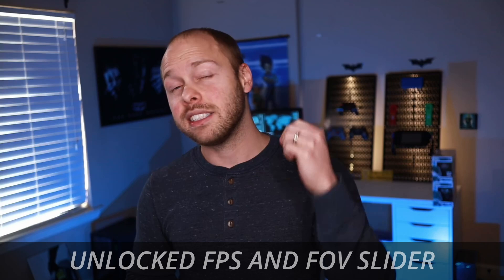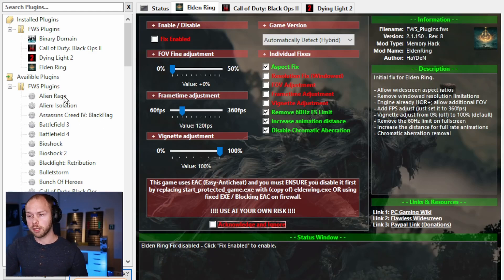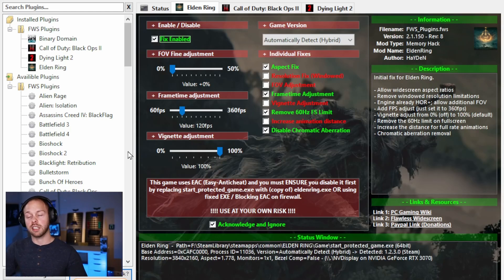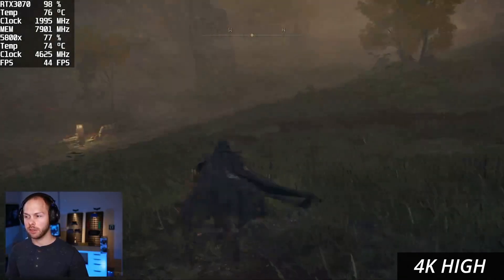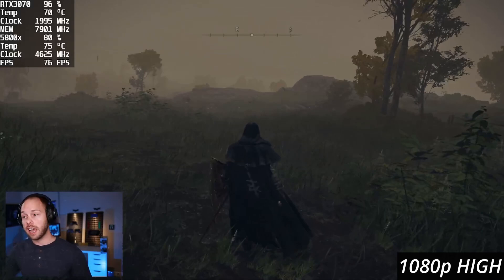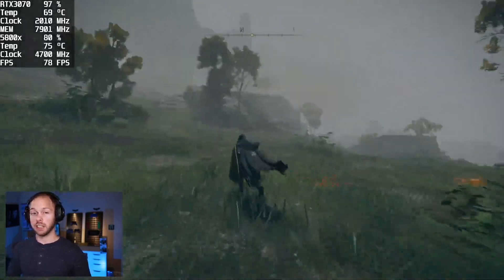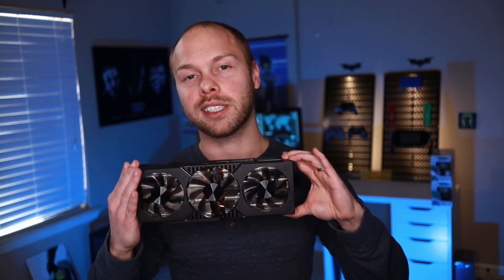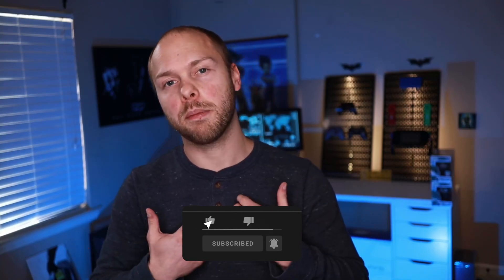Elden Ring Unlocked Framerate and FOV RTX 3070 8GB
In today's video, I discuss Elden Ring's framerate and field of view (FOV) while using an RTX 3070. I show you how to unlock the frame rate in Elden Ring so that you can have more than 60 FPS in the game. Additionally, I show you how to customize your field of view and make it wider.

🎬Chapters
🕒 00:00 - Elden Ring Framerate
🕒 00:37 - What is Flawless Widescreen
🕒 01:09 - How to unlock framerate in Elden Ring
🕒 01:48 - Elden Ring RTX 3070 Benchmark
🕒 02:09 - Elden Ring RTX 3070 Benchmark 4K
🕒 02:17 - Elden Ring RTX 3070 Benchmark 1440p
🕒 02:39 - Elden Ring RTX 3070 Benchmark 1080p
🕒 03:07 - Change the FOV in Elden Ring
🕒 03:59 - I got a RTX 3080
This video addresses all the following topics:
Elden Ring
3070
RTX 3070
AMD Ryzen 5800x
benchmark
elden ring pc performance
nvidia rtx 3070
4K
1440p
PC
PC gaming
best settings for elden ring
elden ring 1440p
elden ring 4K
elden ring pc
elden ring pc performance analysis
elden ring pc benchmark
unlocked framerate
unlocked frame rate
unlocked fps
unlocked fov
field of view
unlocked field of view
Elden Ring mods
flawless widescreen
flawless widescreen Elden Ring